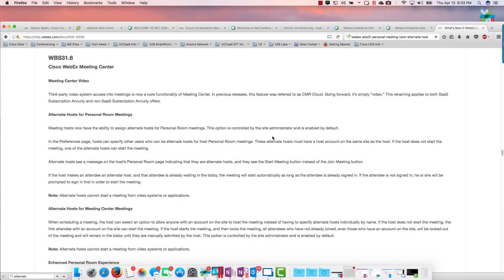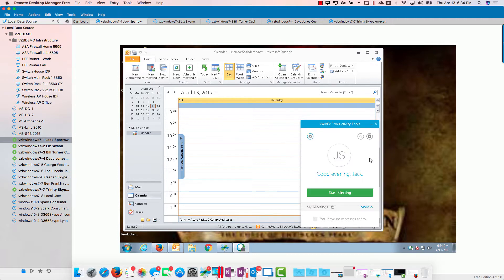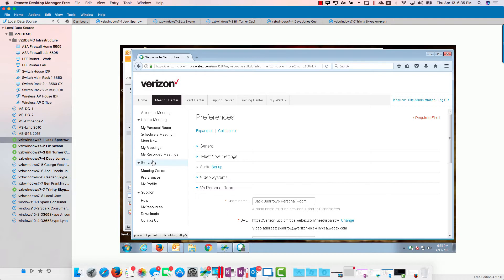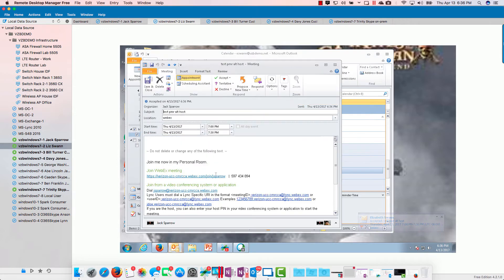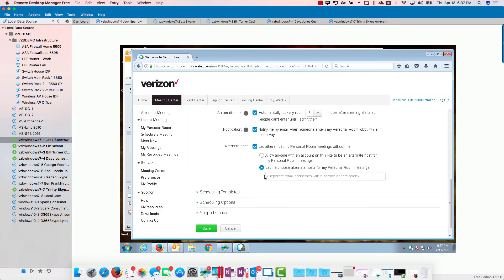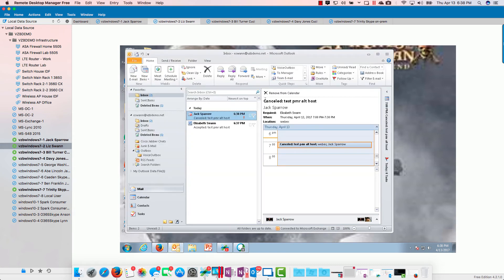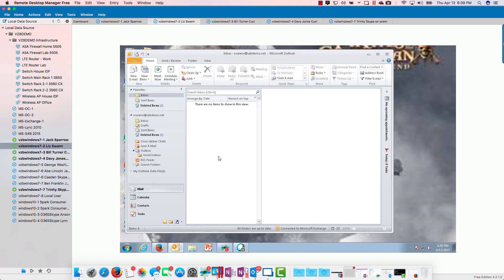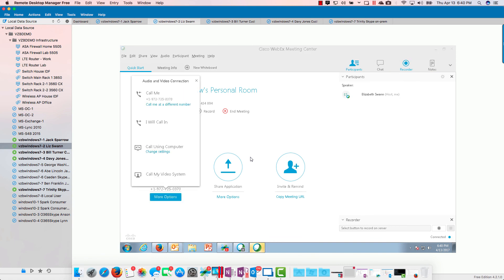WebEx WBS 31 Personal Meeting Room Alternate Host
Personal Meeting Room Alternate Host Feature